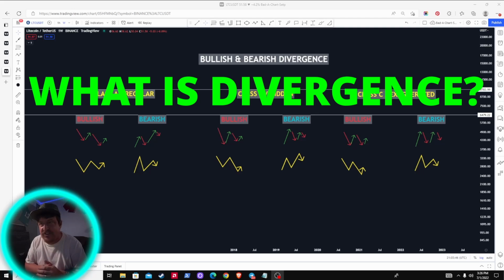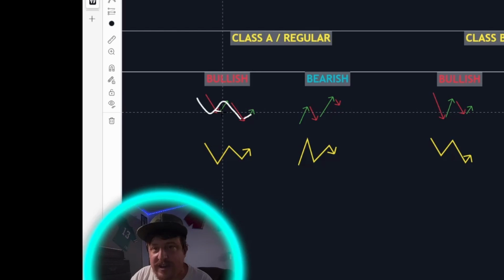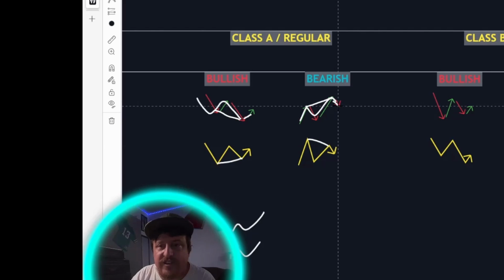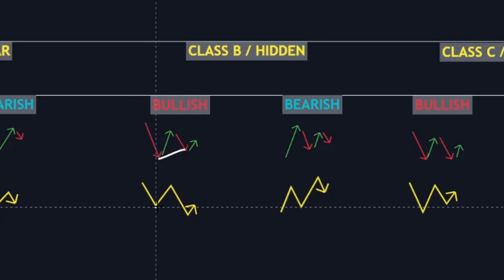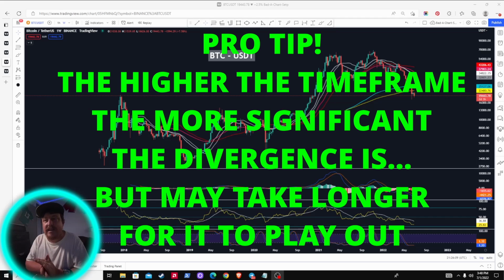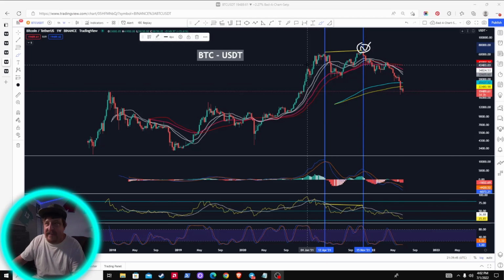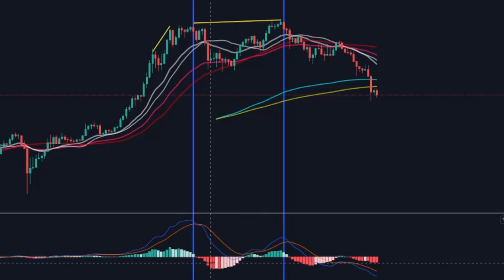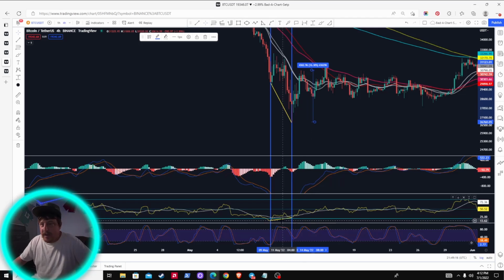What is BULLISH and BEARISH DIVERGENCE? & How Can they help me when Trading?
Main Chat Section:
Additional Group links will be in the
pinned message once you join the group!

Channel Description:
& MORE